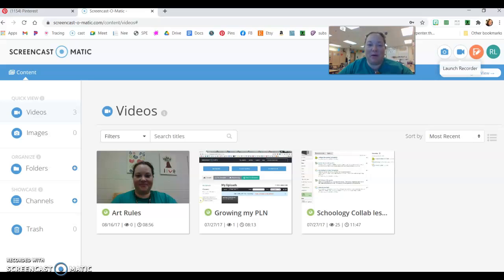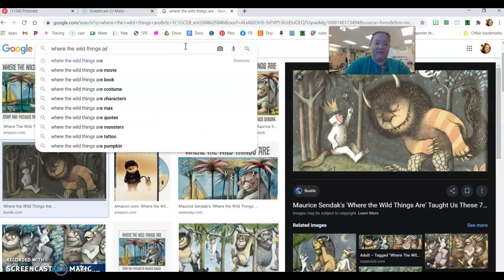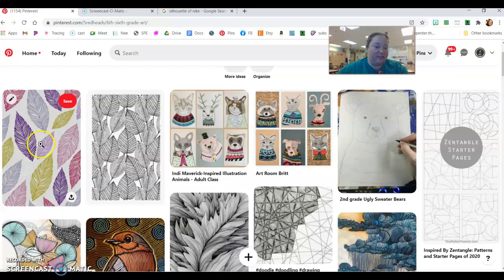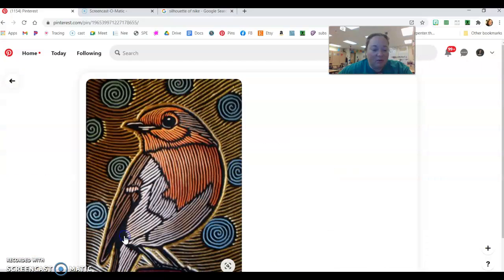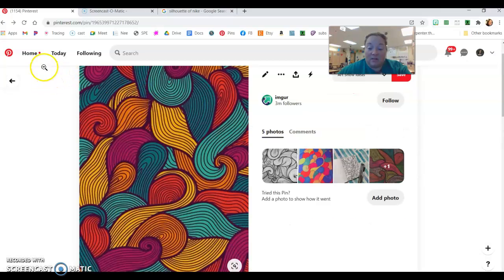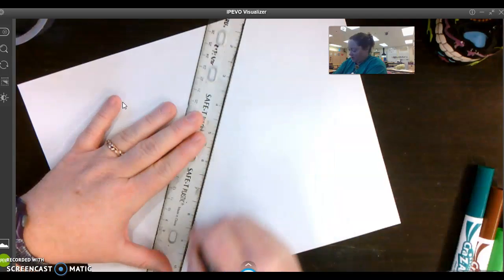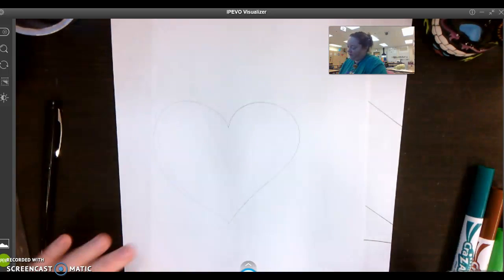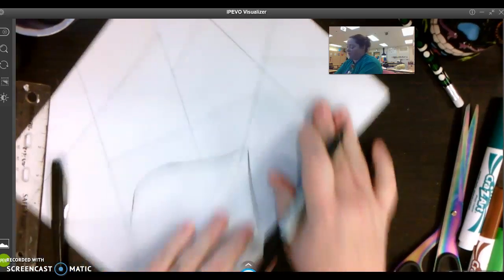6th grade line texture #1